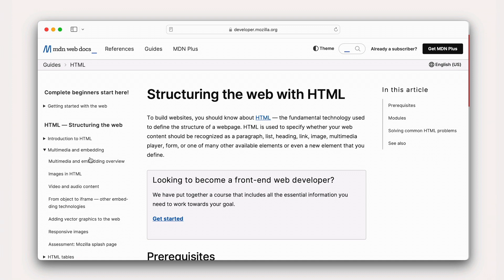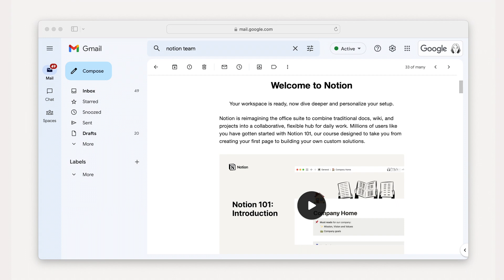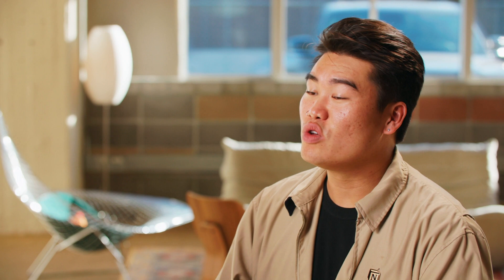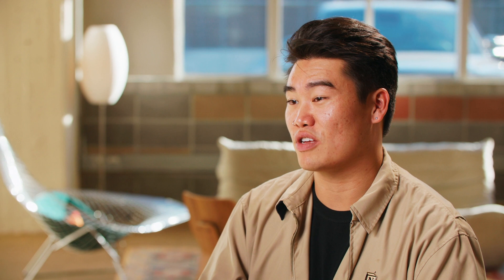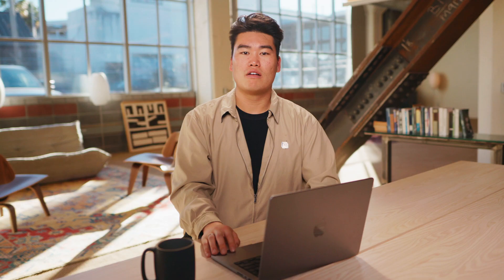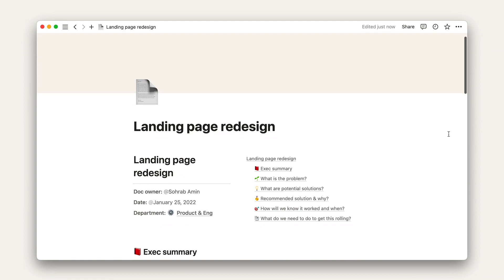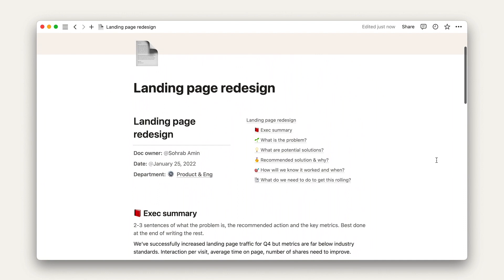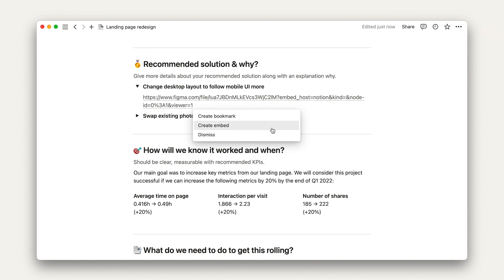Using embeds for more dynamic documentation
(Using data 4 of 9) Learn how to use embeds in Notion and incorporate Loom videos into a project plan.